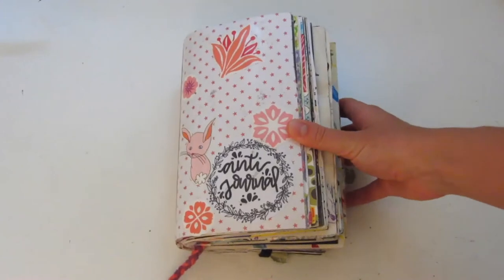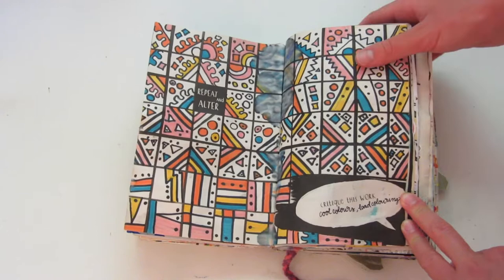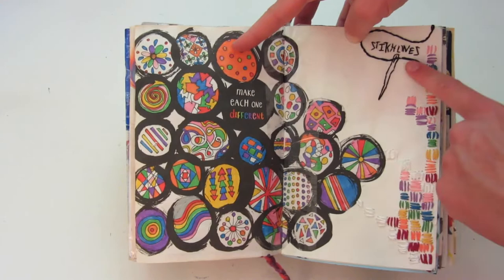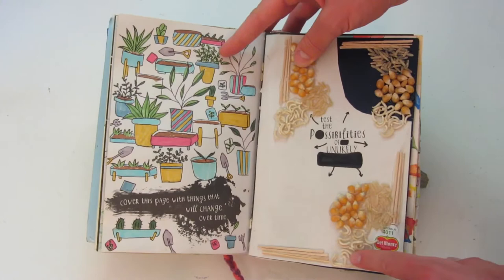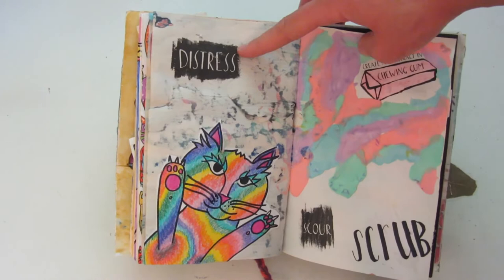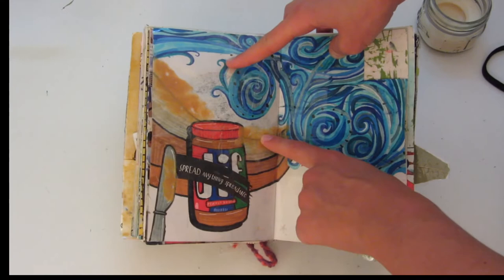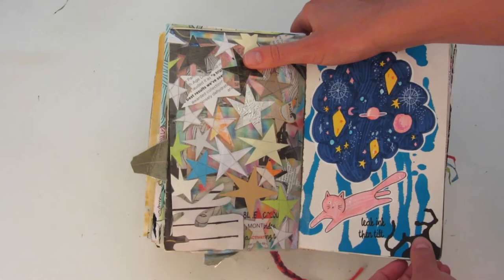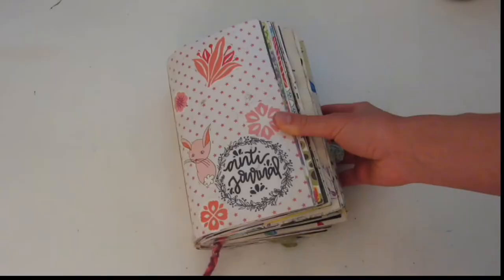MY COMPLETED ANTI JOURNAL // anti journal final flip through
WHAT IS AN ANTI JOURNAL?
Written by David Sinden and Nikalas Catlow, an Anti Journal is similar to a Wreck this Journal, This is Not a Book, or Create this Book. Each page has a different prompt on it, giving you a way to create art on that specific page

-abigail j